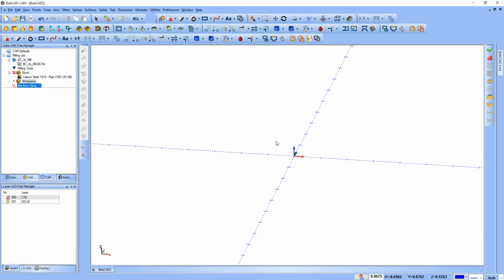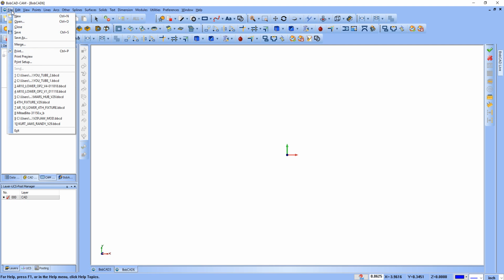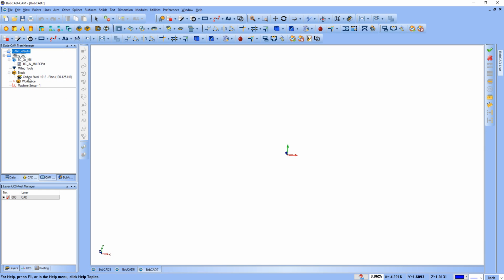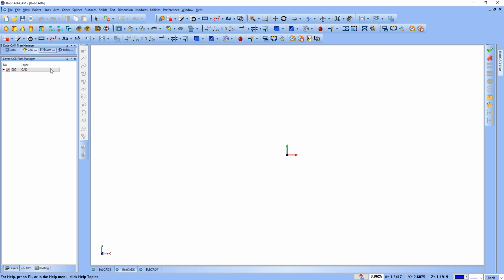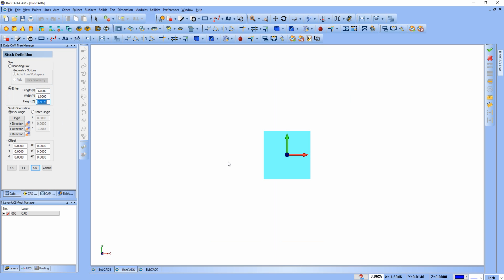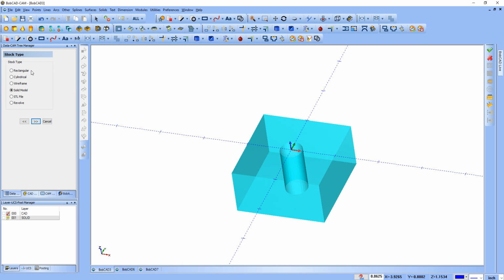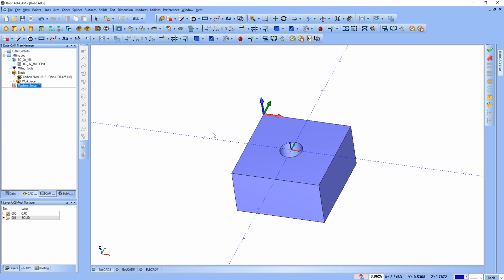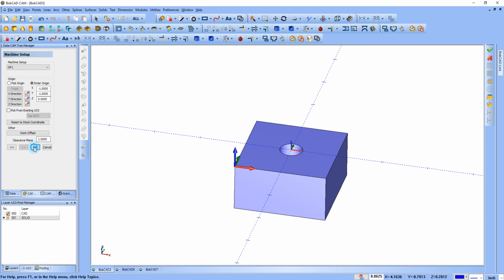CAM tree, Setting Stock & Work cord in BOBCAD-CAM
In this video I am covering how to set up your CAM tree, set your stock and adjust the work coordinate so you can get started doing your tool paths.

Please give any feedback you have on the videos and let me know if you would like to request a topic for me to focus on in other videos.